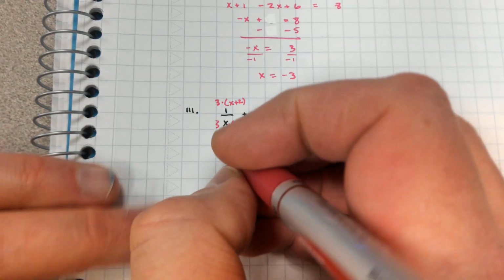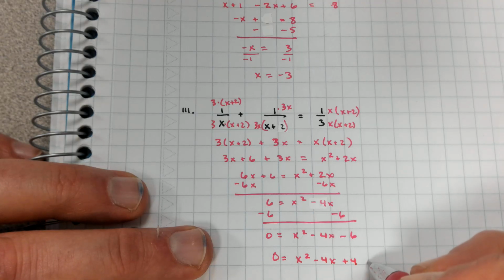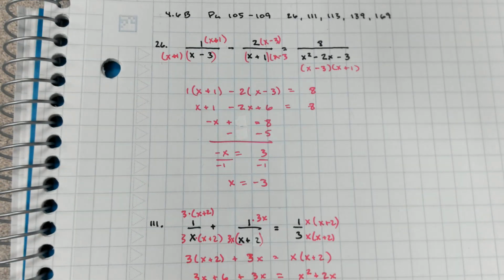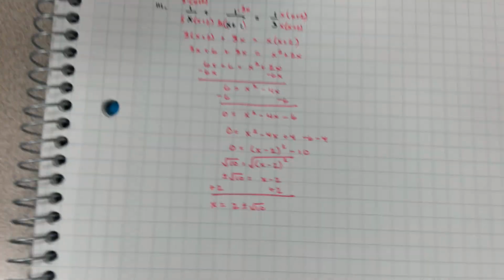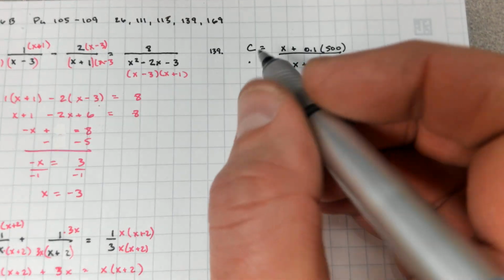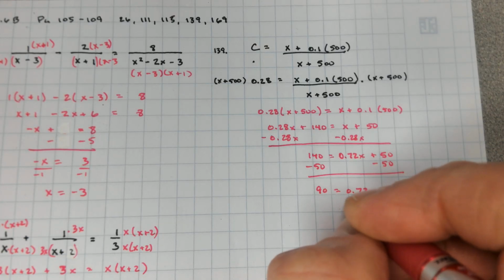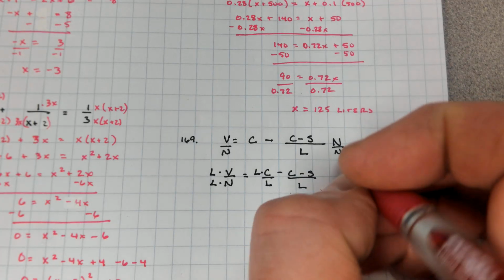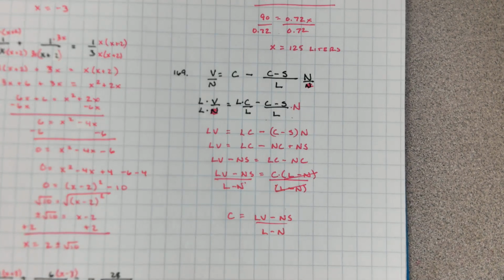4 6B Part 3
This section is Solving Rational Equations